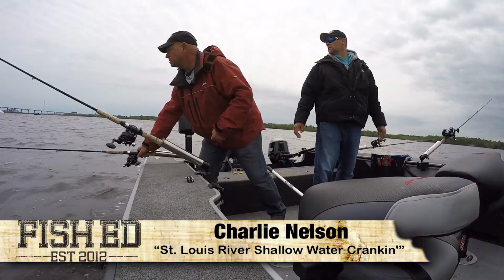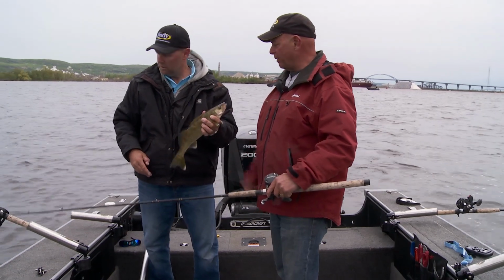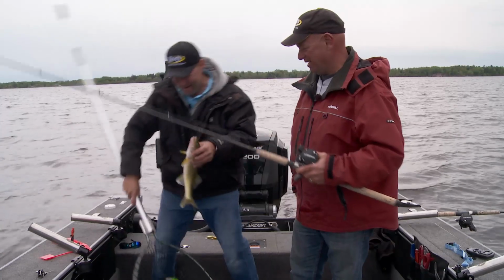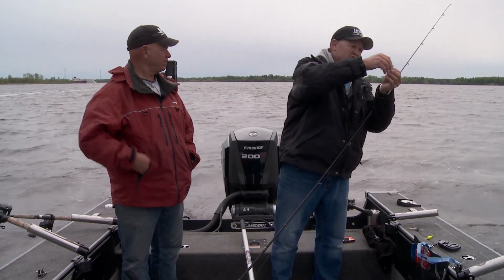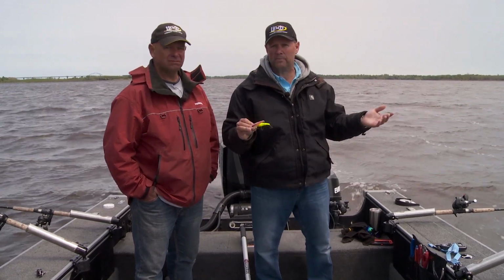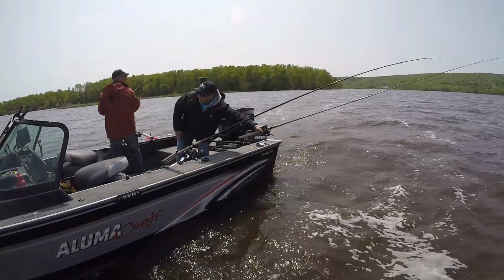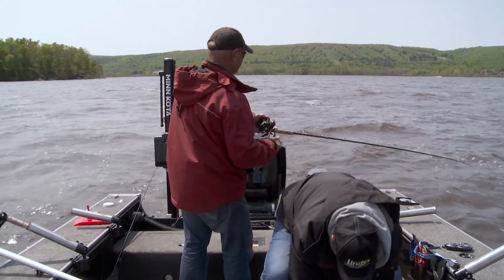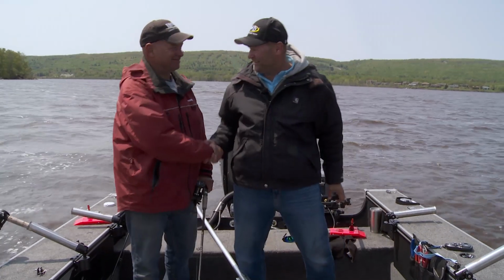St Louis River Shallow Water Crankin'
This week on Fish Ed, host Jon Thelen is join by Guide friend Charlie Nelson as they show you a great shallow water trolling system for loading the boat with walleyes!